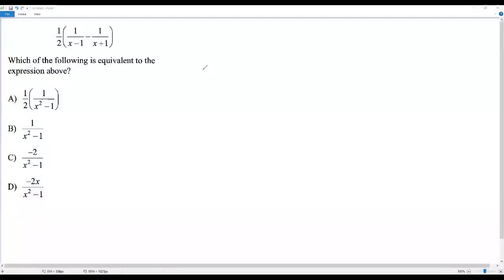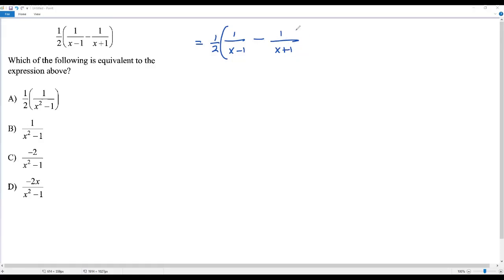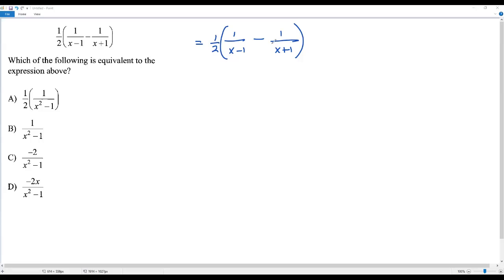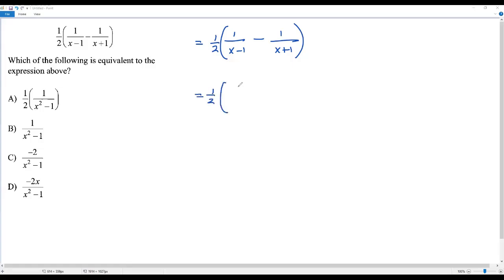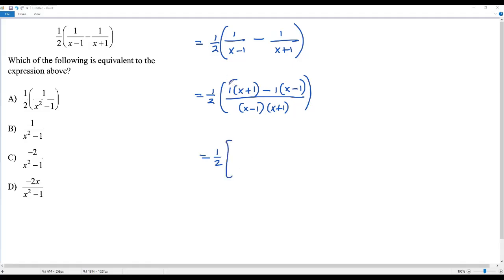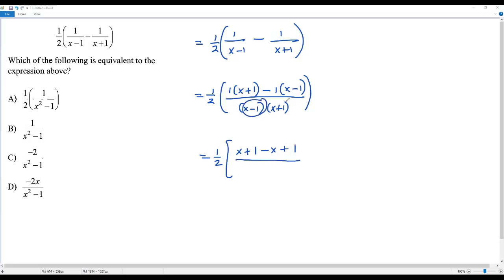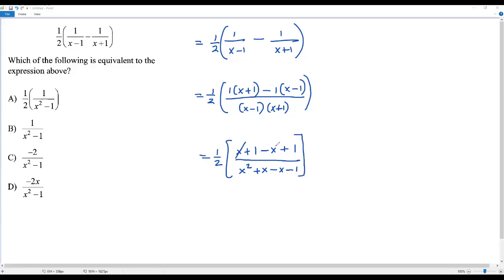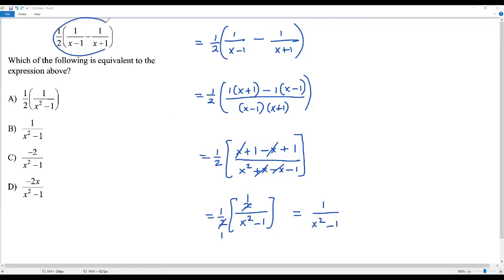SAT Math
Which of the following is equivalent to the expression above?

A)  (1/2)[1/(x^2 - 1)]
B)  1/(x^2 - 1)
C)  -2/(x^2 - 1)
D)  -2x/(x^2 - 1)